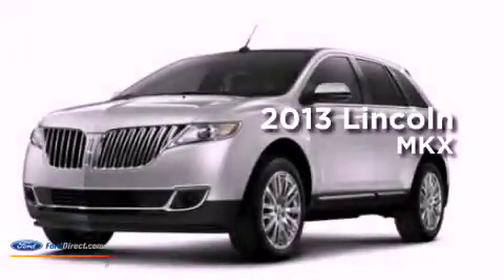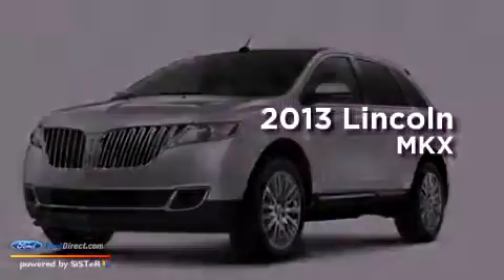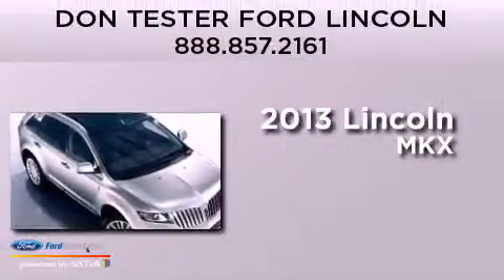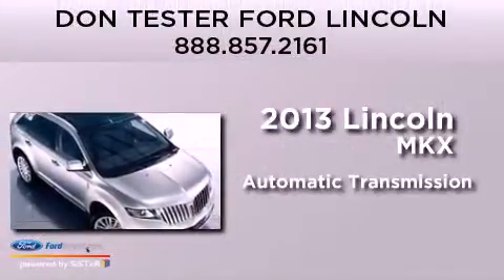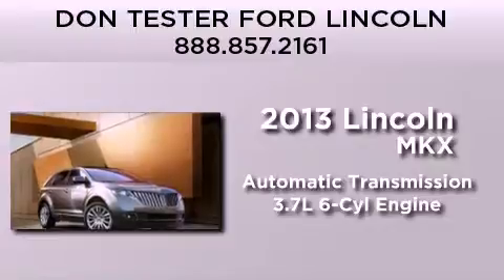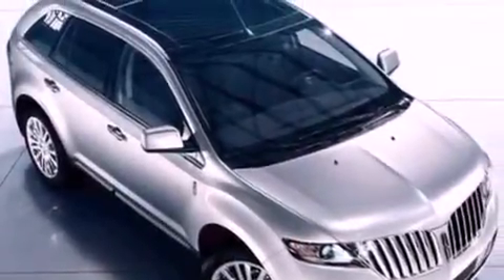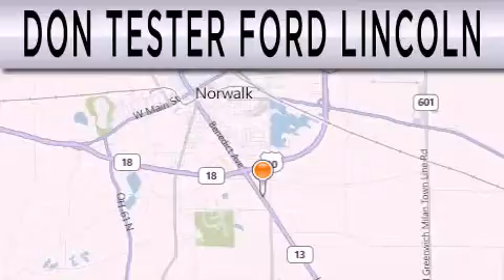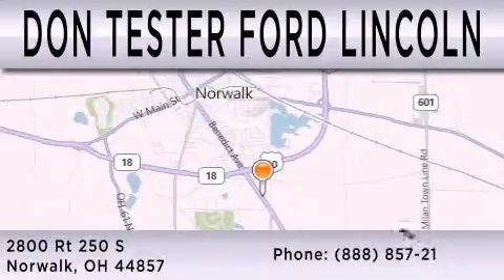2013 LINCOLN MKX Norwalk OH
Year : 2013
 Make : LINCOLN
 Model : MKX
 Engine : 3.7L V6 24V MPFI DOHC
 Trans . : 6-SPEED AUTOMATIC
 Exterior : SILVER

 Stock : N0148